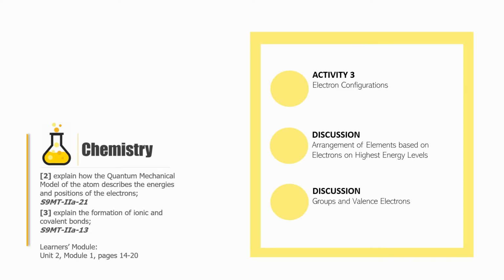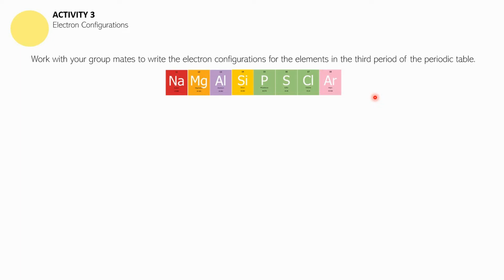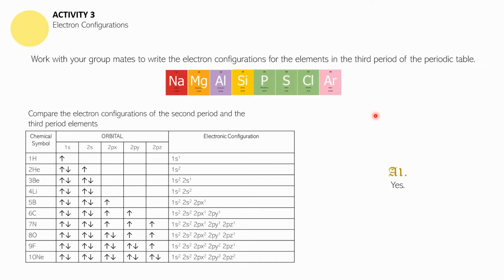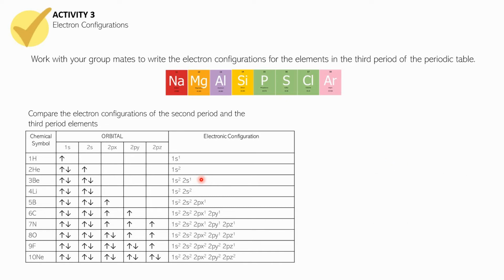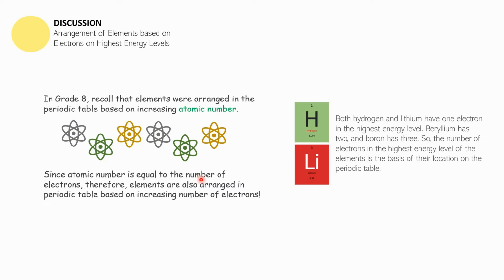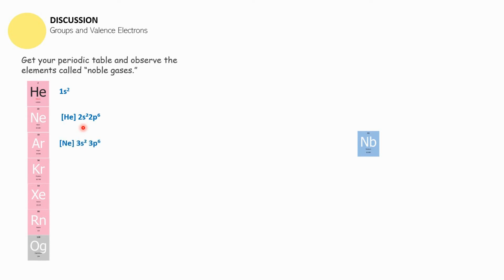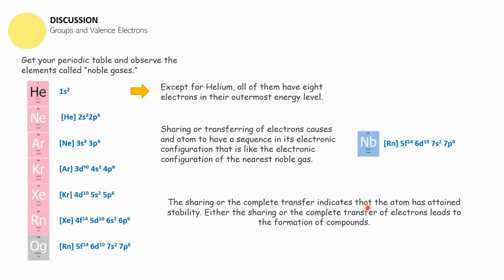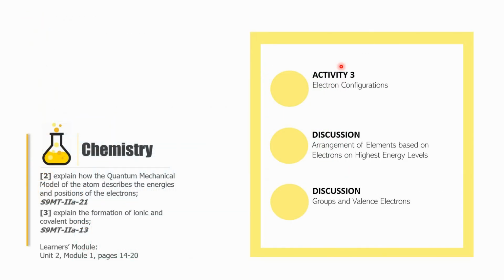Arrangement of Elements in the Periodic Table: Knowledge Catalog Grade 9 Chemistry #3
Learning Competency #2:
"explain how the Quantum Mechanical Model of the atom describes the energies and positions of the electrons;
S9MT-IIa-21"

Learning Competency #3:
"explain the formation of ionic and covalent bonds"
S9MT-IIa-13

This video features Activity 1: Electron Configuration that is tailor-fit for online asynchronous lessons. The arrangement of elements in the table based from the number of valence electrons is also tackled.